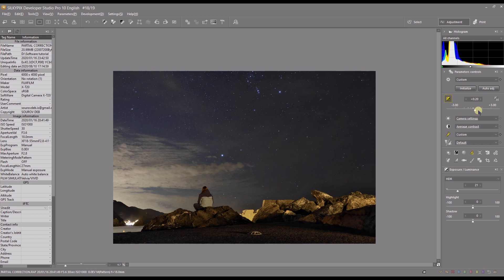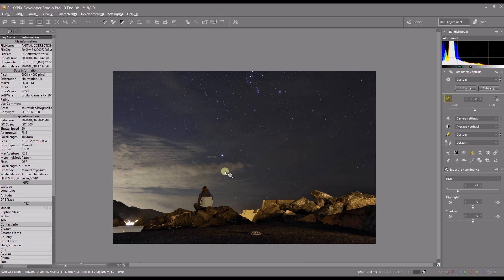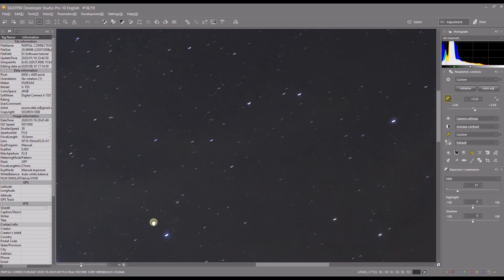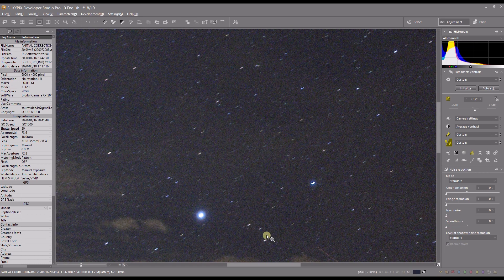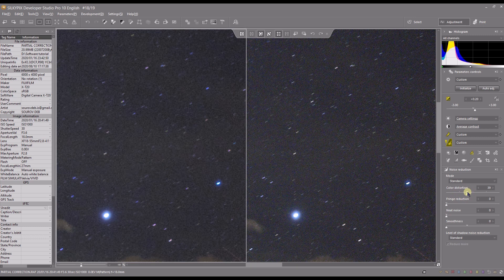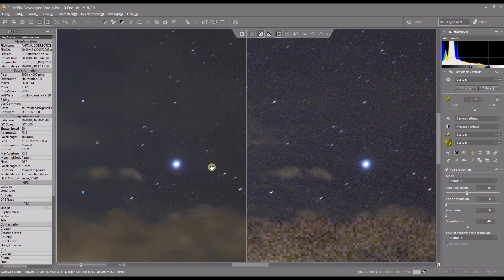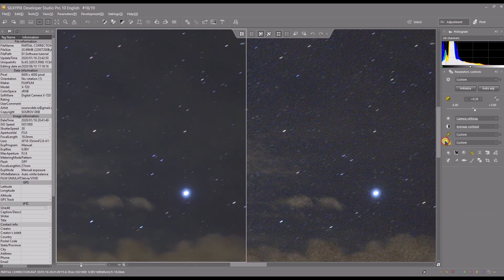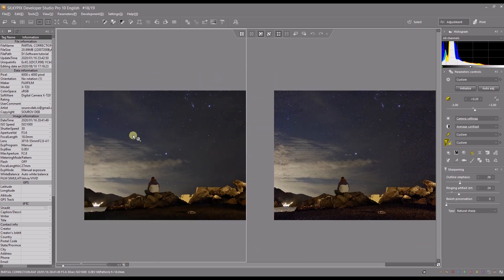Image Noise Reduction IN SILKYPIX DEVELOPER STUDIO PRO 10 (ALSO TRY FINE DETAILS MODE)